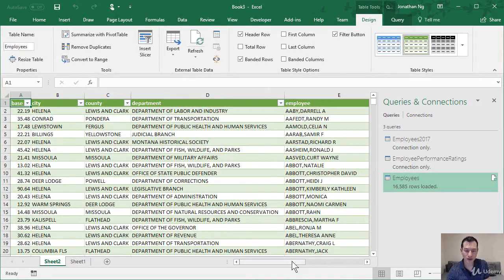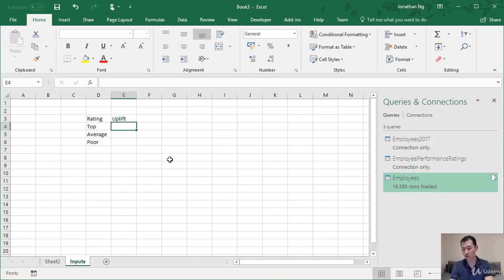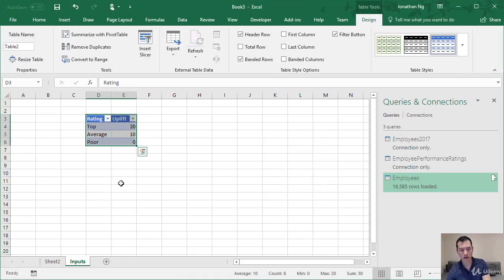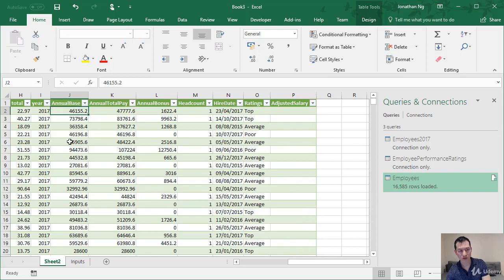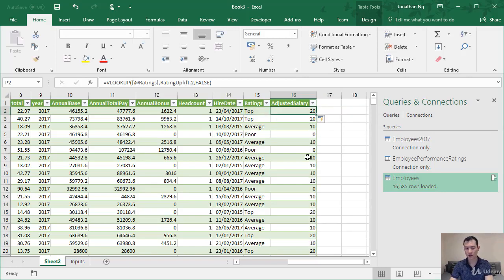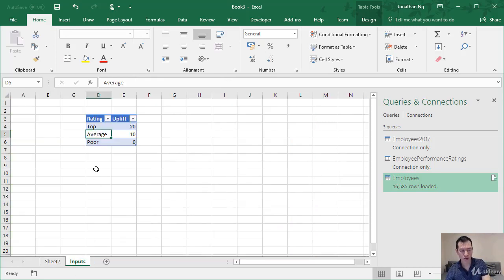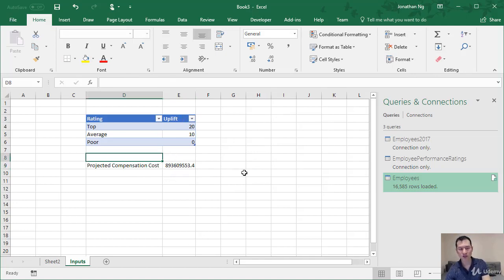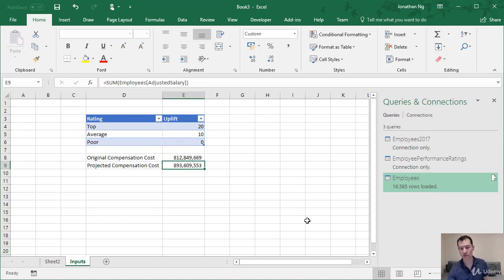13. Creating Driver Based Model